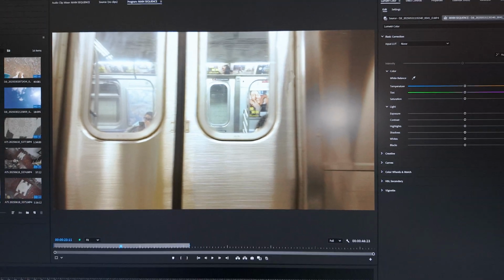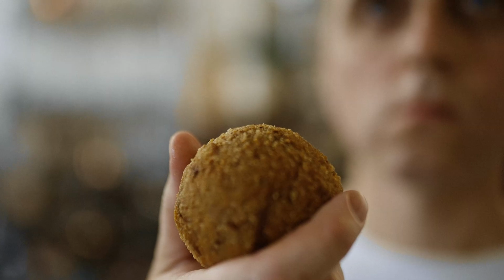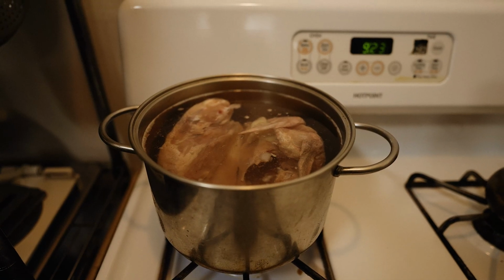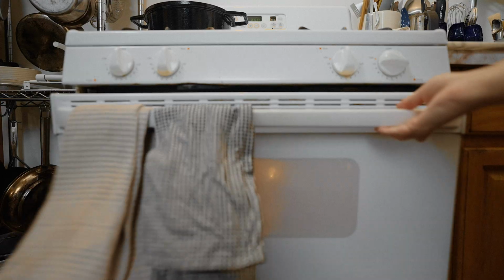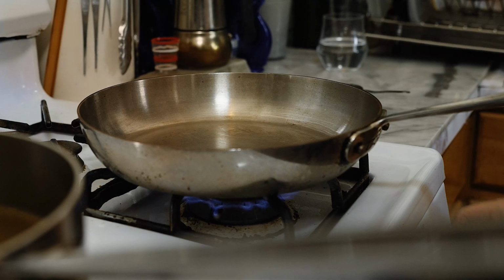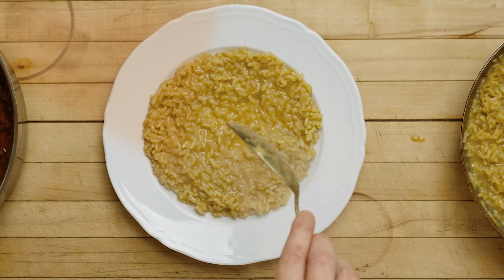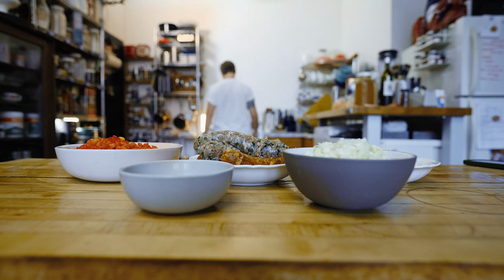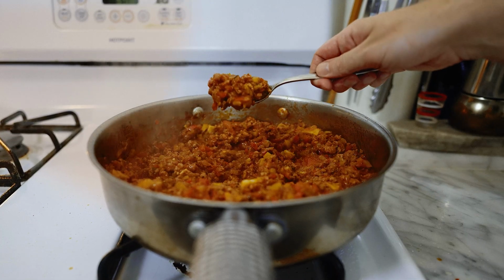A Journey Down the Rice Ball Rabbit Hole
Missing Rome, thinking of summer.  Arancini with Sausage & Pepper Ragu.

00:00 Dreaming
00:18 The City Never Sleeps
00:24 Searching
00:45 Definitions Showcase
01:26 Wake Up!
01:33 Chicken Stock
02:03 Calm
02:11 Risotto
02:44 Sausage & Pepper Ragu
03:39 Rules
04:21 Lucidity
04:38 Arancini
05:39 The 4th of July
6:04 Recipes

CHICKEN STOCK
2 chicken carcasses
2 carrots, chopped
2 pc celery, chopped
1 white onion, chopped
2 bay leaves
3 chicken leg quarters

1) Simmer carcasses in water for 24-48 hours, covered, then strain.
2) Simmer strained broth with vegetables and bay leaves for 4 hours.  Strain again.
3) Sear chicken leg quarters skin side down until golden, then flip.  Add enough stock to come 3/4 up the chicken.
4) Once simmering, braise in a 350 F oven for one hour.
5) Add reinforced broth to stock.  Eat chicken.

RISOTTO
1 cup Arborio rice
7-8 cups stock with saffron
1 shallot, minced
1/2 cup dry white wine
Olive oil

1) Gently sweat shallot in olive oil with salt until transluscent
2) Add rice and coat in olive oil
3) Once rice begins to stick, add white wine.
4) Once wine is absorbed, add stock one ladleful at a time and stir until absorbed.
5) Repeat step 4 until the rice is yielding but not mushy.
6) Eat immediately, or cool completly before making arancini.

SAUSAGE & PEPPER RAGU
6 pc sweet & spicy sausage
3 garlic cloves, chopped
1 white onion, chopped
1 bulb fennel, chopped
4 bell peppers, chopped
1 T fennel seeds
1 sm. can Italian tomatoes
Olive oil

1)  Crumble and render sausage in olive oil until brown.  Remove from pan and set aside.
2) In the same pan, in order cook down onion, garlic, and fennel bulb.  Add fennel seeds.
3) Add and cook down bell peppers.
4) Add crushed tomatoes and 1 cup of water and bring to a simmer.
5) Fold sausage back in and simmer for 45 minutes.

ARANCINI
4 cups cooked risotto (cold)
1 cup sausage & pepper ragu
2 cups gluten free breadcrumbs
Fresh or frozen peas (optional)
2 eggs, beaten
1 cup tapioca starch
8 cups olive oil for frying

1)  Spoon risotto into your hand, layer in peas and ragu, and spoon more rice to cover.
2) Press together into ball about the size of a softball.
3) Roll ball first into tapioca, then dredge in eggs, then coat in gf breadcrumbs.
4) Drop into hot oil and cook for 3-5 minutes until golden.
5) Dry on paper towel lined plate, then eat (carefully!) while still hot.